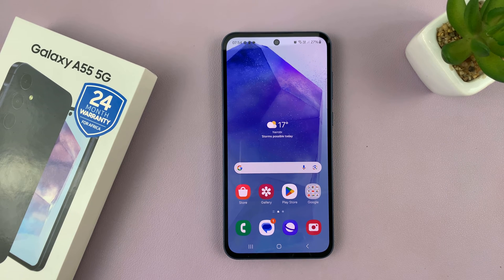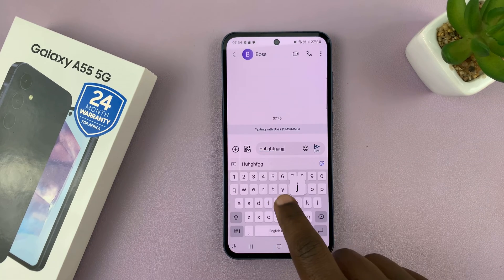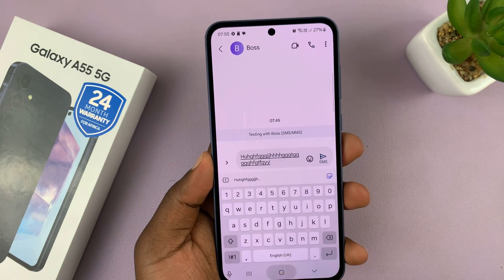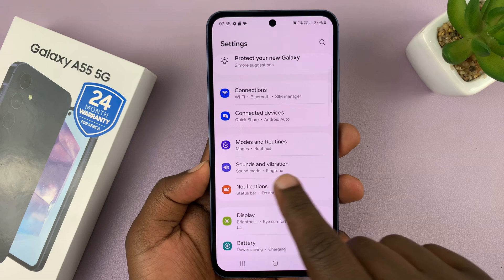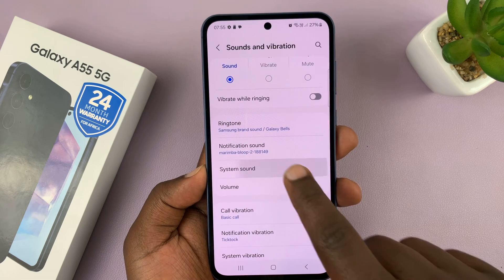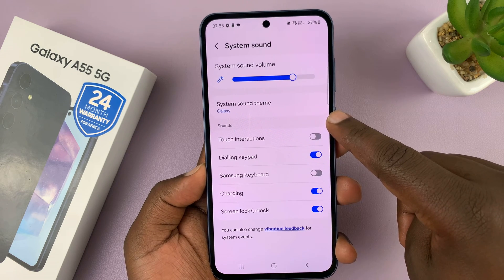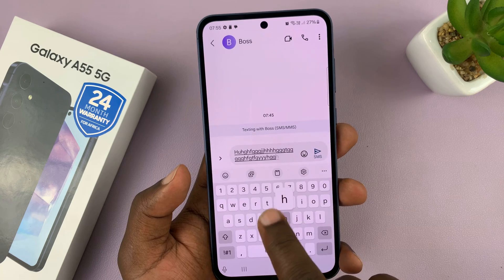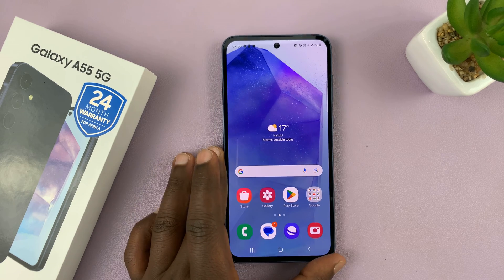How To Mute Keyboard Sounds On Samsung Galaxy A55 5G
Learn How To Mute Keyboard Sounds On Samsung Galaxy A55 5G.

Tired of the clicking and tapping sounds every time you type on your Samsung Galaxy A55 5G? In this tutorial, we'll show you how to easily mute the keyboard sounds on your device, allowing you to enjoy a quieter typing experience without disturbing those around you.

Whether you're in a quiet environment, attending a meeting, or simply prefer a more discreet typing experience, muting the keyboard sounds on your Samsung Galaxy A55 5G is a straightforward process. Follow along as we guide you through the steps to silence those typing noises.

1. Open Settings app. Scroll down and tap on Sound and Vibration.

2. Tap on System Sound. Here, you should see Samsung keyboard. tap on the toggle to disable keyboard sounds.

Cell Phone Tripod Adapter